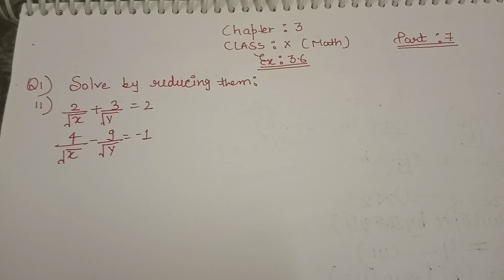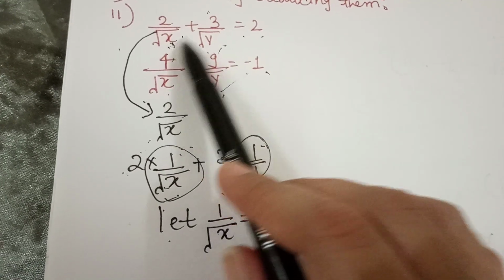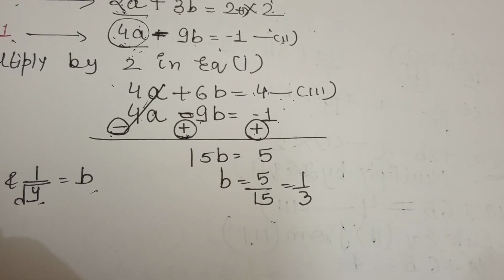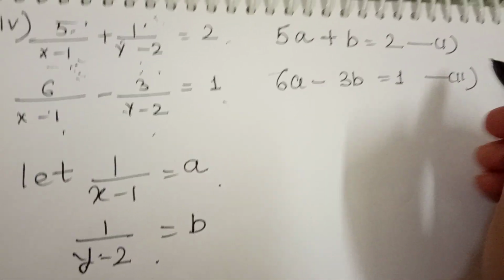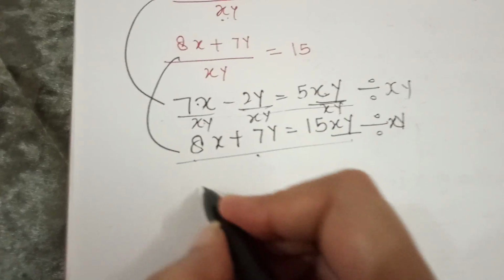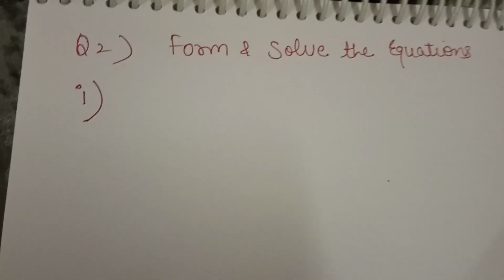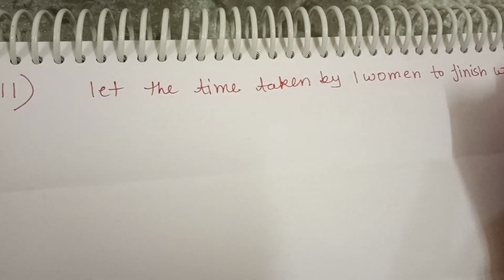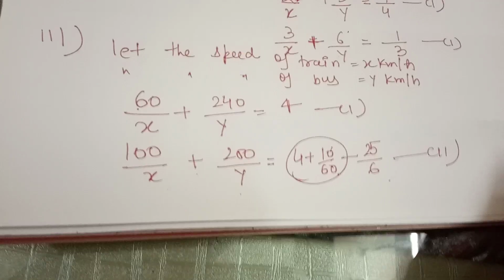Clasd X Math Chapter-3 (Part 7)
Pair of linear equations in two variables (Exercise 3.6)